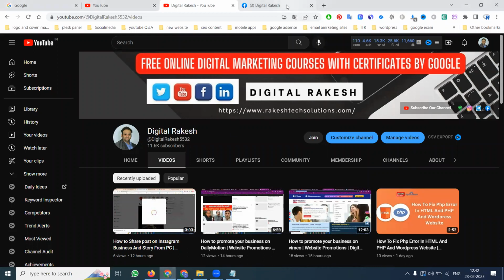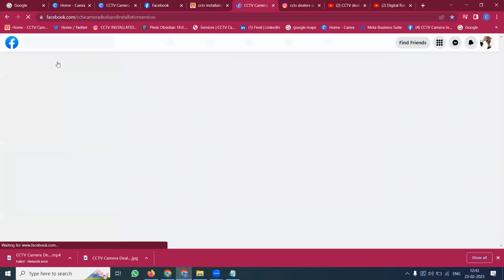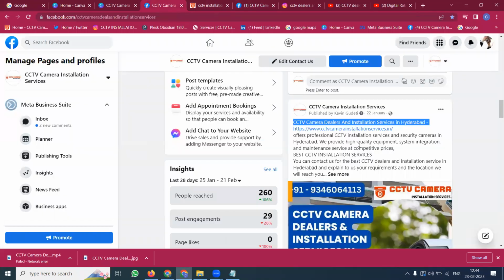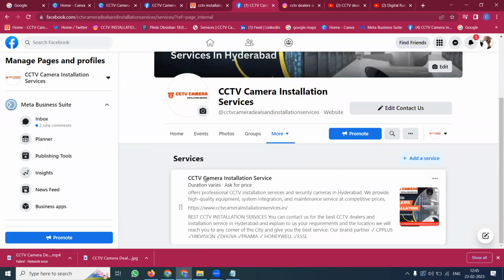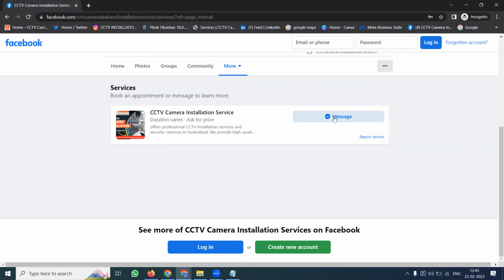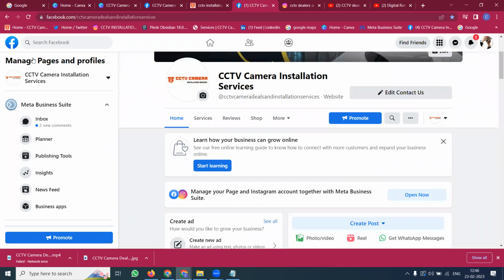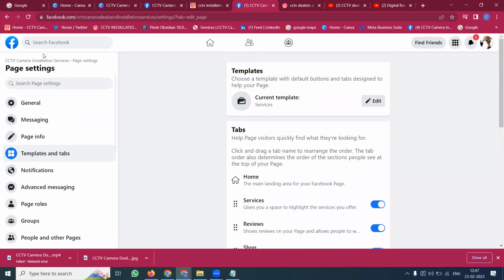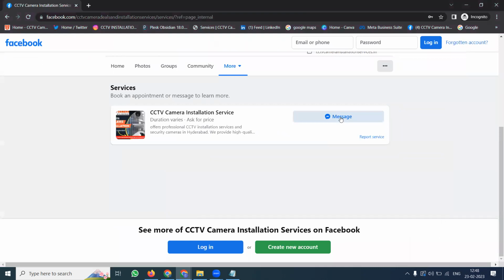How To Add Services In Facebook Page And Get Traffic To Your Website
Learn This Video - How To Add Services In Facebook Page And Get Traffic To Your Website